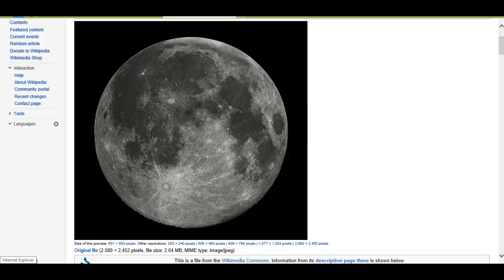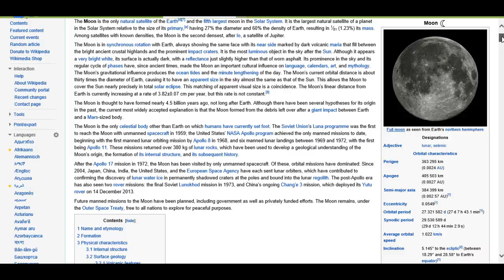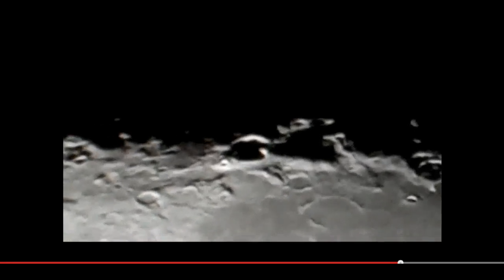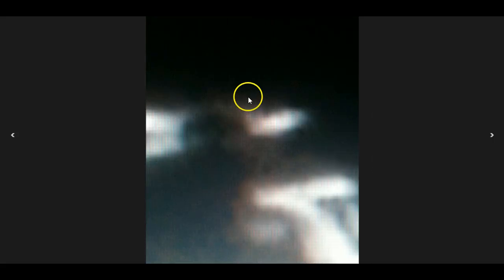50km high moon platform analysis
thanks to Pelon Cito youtube telescope vid, ive analysed the 50km tall platform , high zoom pics, showing what appears as organic type growth with tubes leading to ground.For earth space begins at 100km, so less gravity on moon and thin atmosphere few kms means maybe at this height space take-off can occur without any effects of gravity or very negligible, and no atmosphere at all, also great if huge natural ventilation system if there are internal compartments in the moon or space travel to and from moon natural way desired without need huge jet propulsion as on earth, interesting yes? Wikipedia  says highest mountain solar system is on mars, 22km, but this is 50km using rough scale, but no-one wants to talk about this.